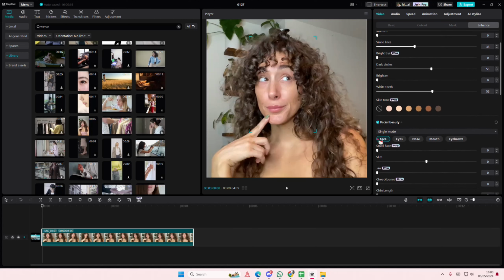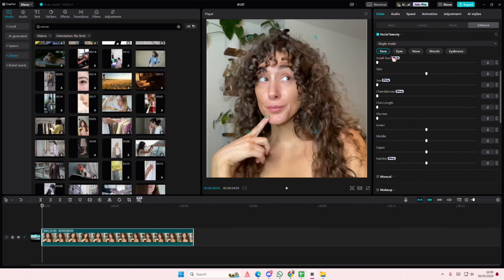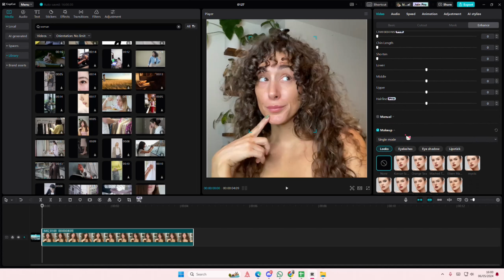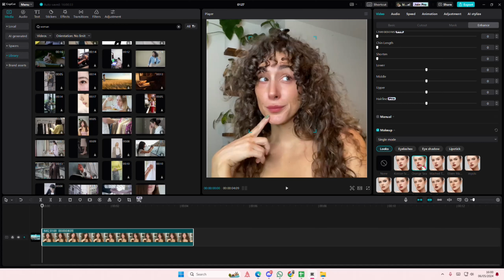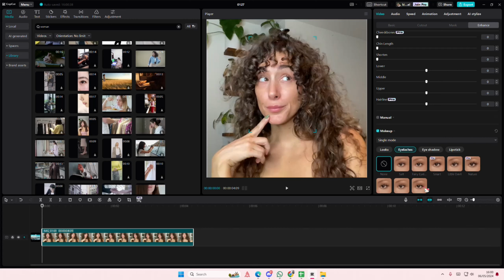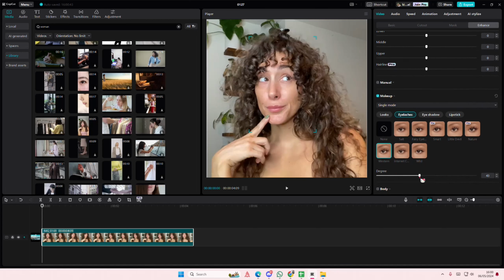⭐ STEP-BY-STEP GUIDE: Retouching Videos In CapCut PC Tutorial! How To Add Make-Up?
Want to retouch videos on CapCut PC? Here's how you can do that.